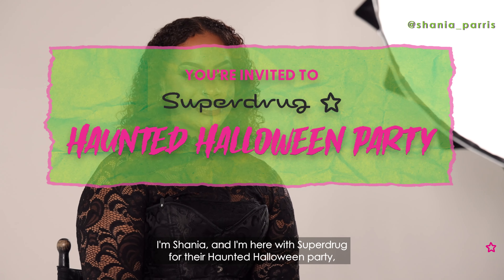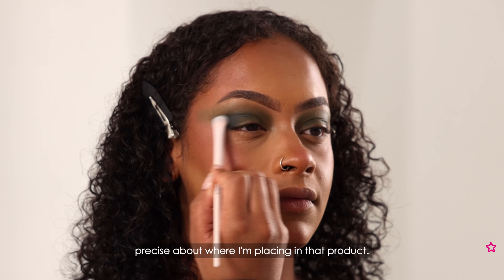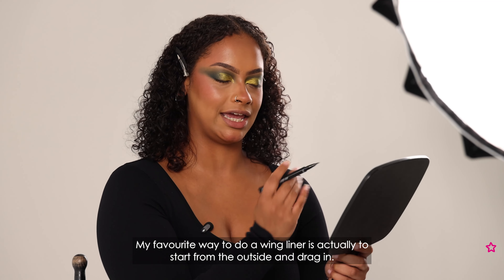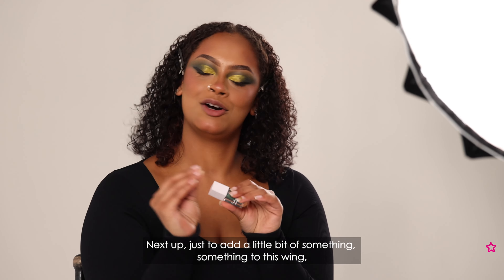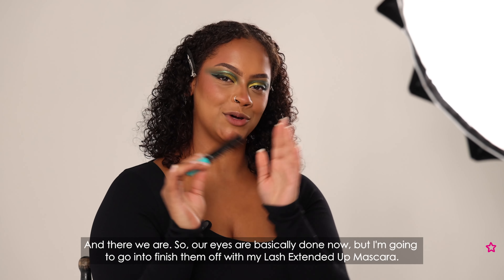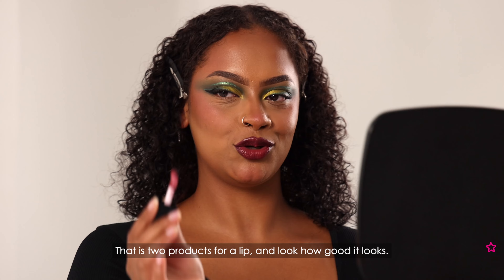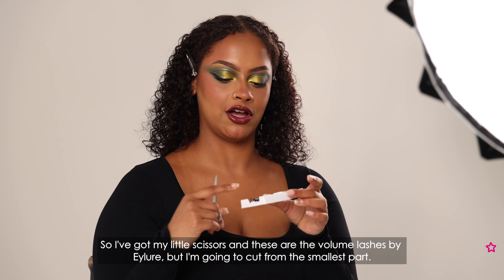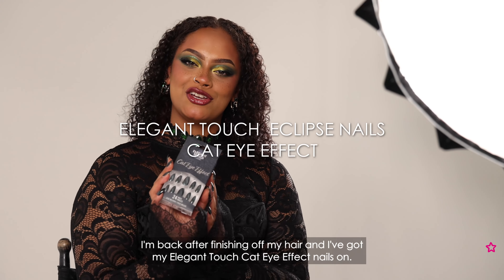Wicked Witch by Shania Parris - Halloween Makeup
Get wicked this Halloween with our ‘Wicked Witch' makeup look, created by the wonderful Shania Parris! Transform into a spellbinding witch with bold green hues and dramatic details, using ELF makeup products. Perfect for casting spells and stirring up trouble. A classic look with a wicked twist!

Products used in the Wicked Witch look:
▪ ELF Bite-Size Eyeshadows in Hot Jalepeno
▪ ELF H2o Proof Inkwell Eyeliner in Film Noir
▪ ELF Liquid Metallic Eyeshadows in Aurora
▪ ELF Lash Xtndr Mascara Pitch Black
▪ ELF Cream Glide Lip Liner Plum & Get It in Blackened Plum
▪ ELF Glow Reviver Lip Oil in Jam Session
▪ ELF ELF WOW Brow Gel in Deep Brown
▪ Eylure Volume No.113 - Salon Extension Look - Extreme Curl
▪ Superdrug Straight Nail Scissors
▪ Elegant Touch Eclipse (Cat Eye Effect)
▪ Cantu Shea Butter Curling Cream

Products used off camera:
▪ ELF Stay Cool Primer Stick
▪ ELF Hydrating Camo CC Cream
▪ ELF Halo Glow Contour Wand in Medium Tan
▪ ELF Halo Glow Highlight Beauty Wand in Liquid Gold
▪ ELF Power Grip Dewy Setting Spray